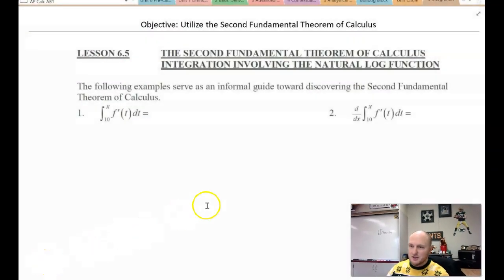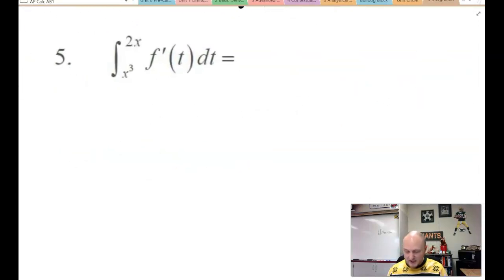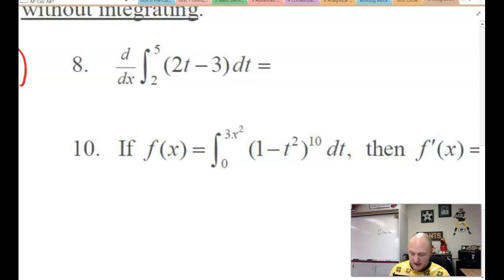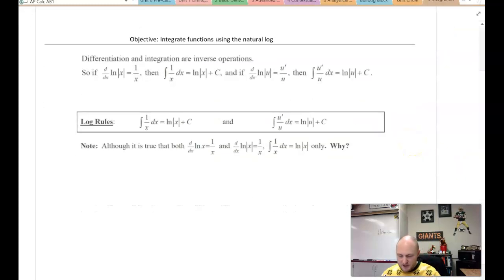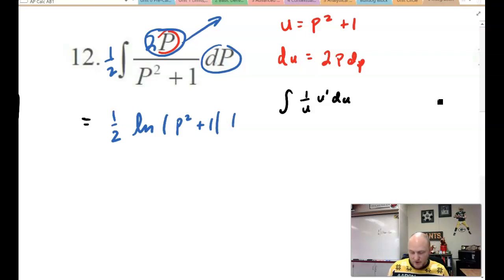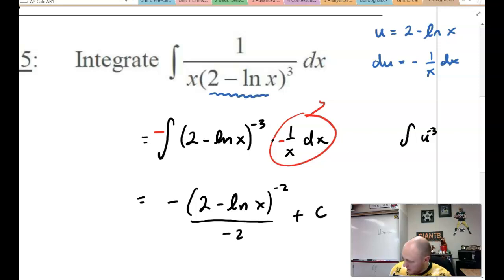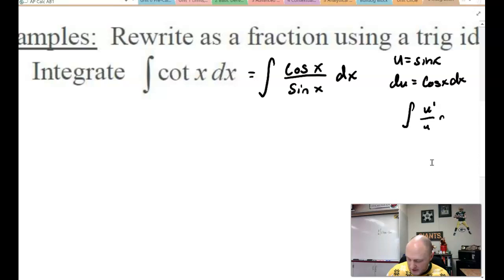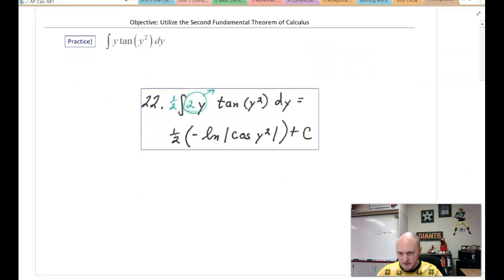AP Calculus AB| 6-5 Second Fundamental Theorem of Calculus